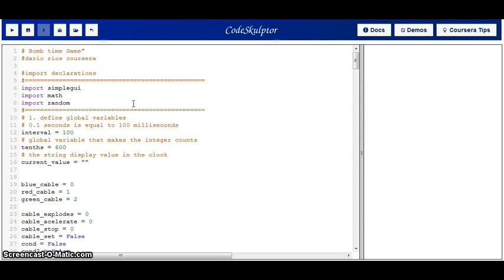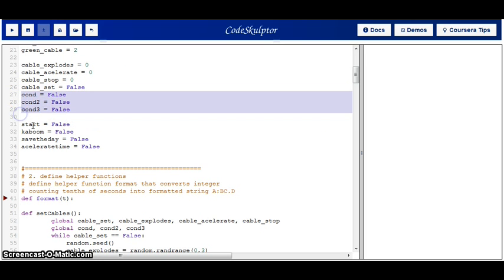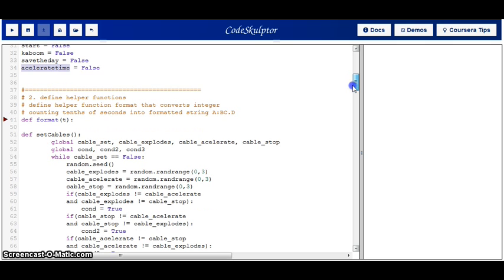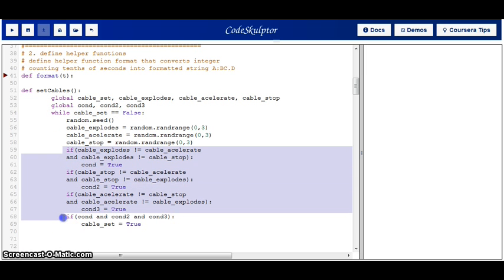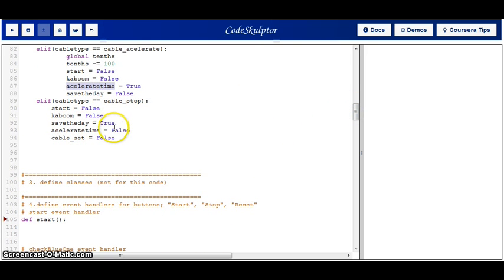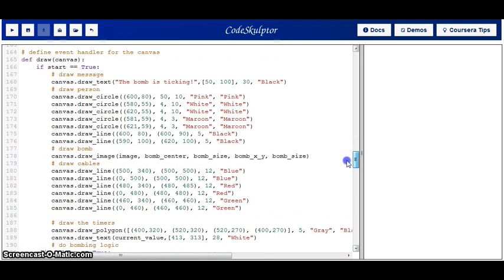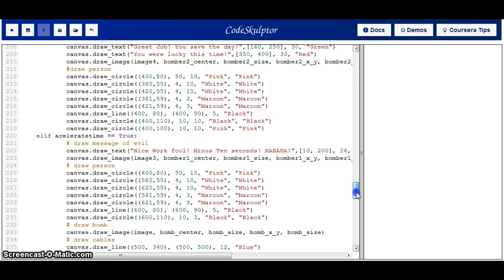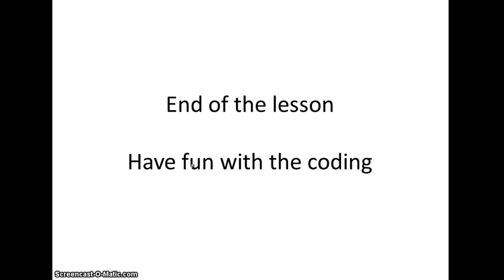Tutorial Part 2 drawing components and flag conditions - An interactive programming for python .wmv